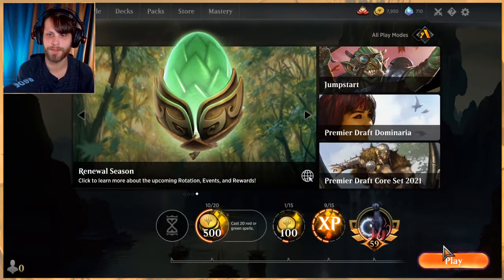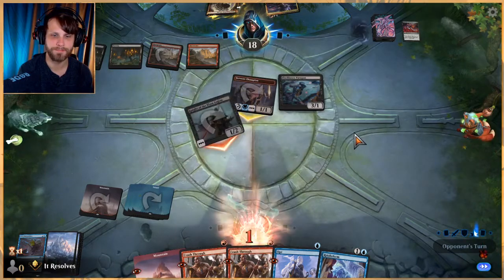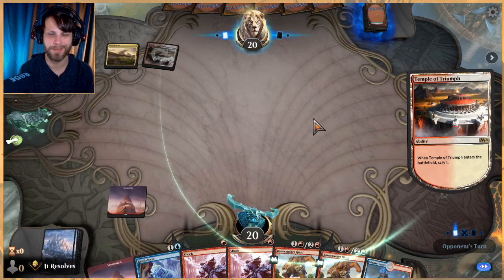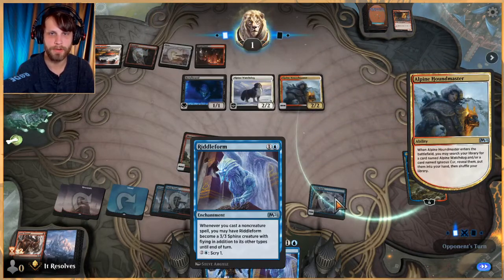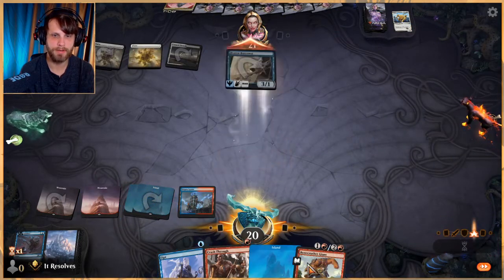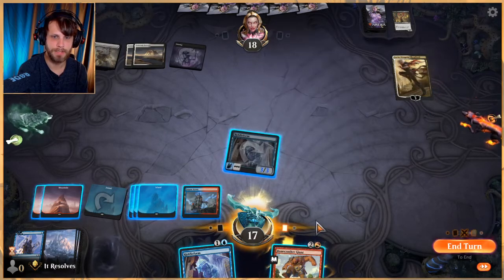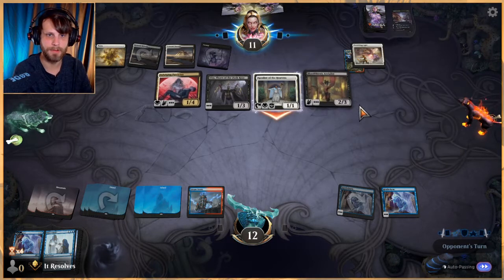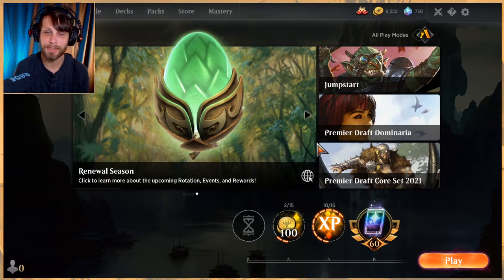MTG Arena | Core 2021 Standard | Izzet Riddleform #2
Part 2 with this deck and despite it not being the most successful, it's still a lot of fun to test decks that are a little off the wall. There's something rewarding about a deck that makes what generally is an average card, at lease somewhat viable!

Deck
4 Riddleform (M21) 64
9 Island (UST) 213
2 Narset, Parter of Veils (WAR) 61
7 Mountain (UST) 215
3 The Royal Scions (ELD) 199
3 Mirrormade (ELD) 55
4 Shock (M21) 159
4 Unsubstantiate (M21) 82
4 Brazen Borrower (ELD) 39
4 Opt (M21) 59
4 Crash Through (M21) 140
4 Stern Dismissal (THB) 68
4 Steam Vents (GRN) 257
4 Bonecrusher Giant (ELD) 115